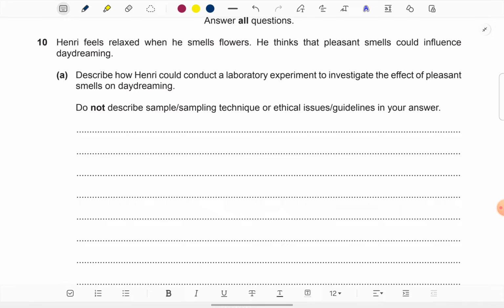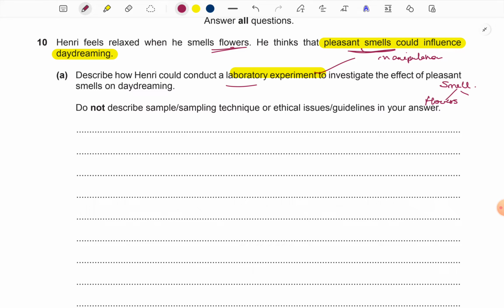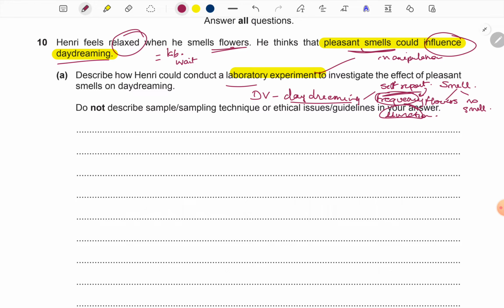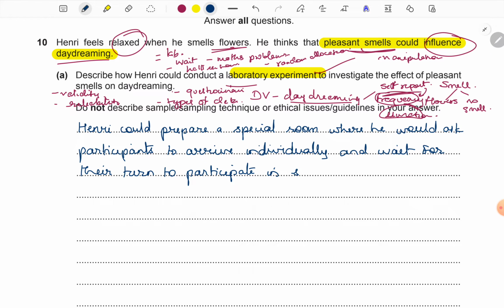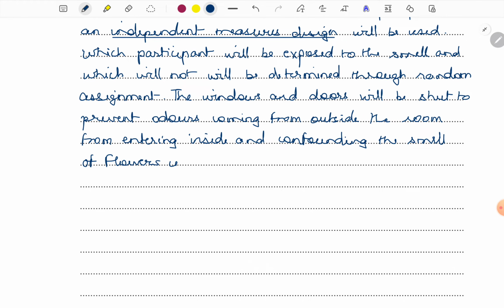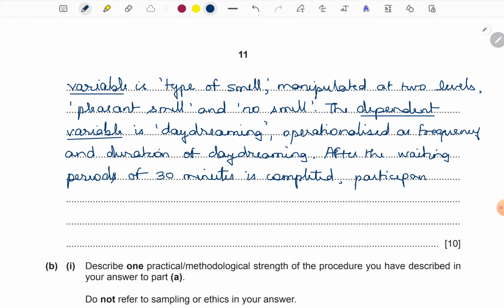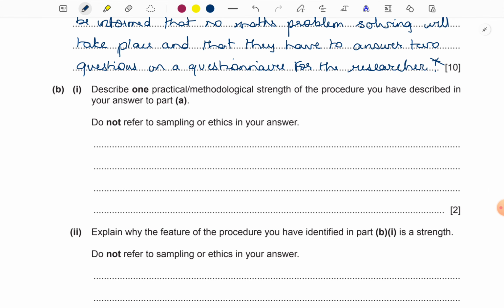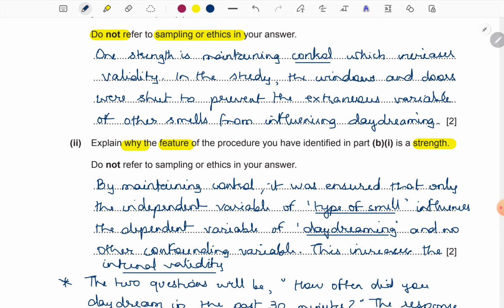How to Answer a Design a Study Question | CIE Psychology 9990 Paper 2 (10 Marks)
To schedule your CIE A-Level Psychology classes and for any related consultation, contact Jyotika Varmani

In this video, we conclude our deep dive into the March 2024 Paper 2 for CIE AS Psychology (9990). This final part focuses specifically on the "Design a Study" question-a critical 10-mark section that requires a structured and formulaic approach to secure top grades. Learn how to effectively interpret the scenario, operationalize variables, and structure your procedure while strictly
adhering to the syllabus requirements and question instructions,

Visit advertiser

Timestamps:
• :00 - Introduction: Solving the Paper 2 "Design a Study" question
• 0:50 - Strategy: Following the syllabus and exam instructions
• 2:05 -Understanding the scenario and constraints (what to avoid)
• 5:42-Planning: ldentifying IV, DV, and experimental design
• 10:07-Operationalization: Making variables measurable
• 15:40-Writing the procedure: A step-by-step walkthrough
• 20:30 - Incorporating controls and standardization for internal validity
• 24:35-Data collection and methodology
• 29:50-Time management tips for the exam
• 30:58 - Answering follow-up methodological strength questions
• 36:40- Professional report writing: First vs. Third person
• 38:12-Conclusion